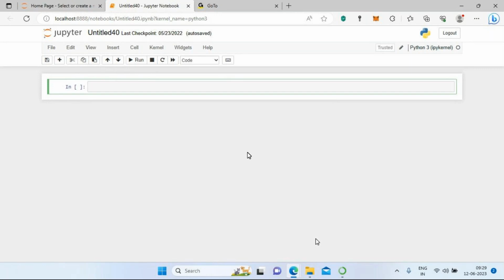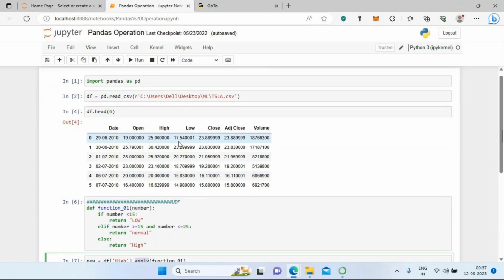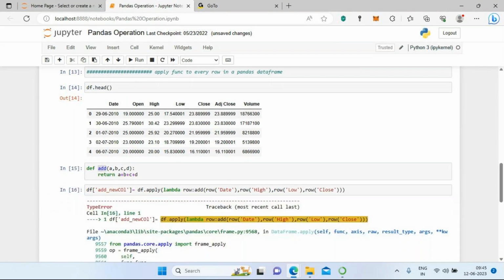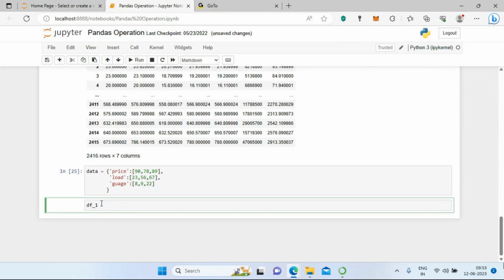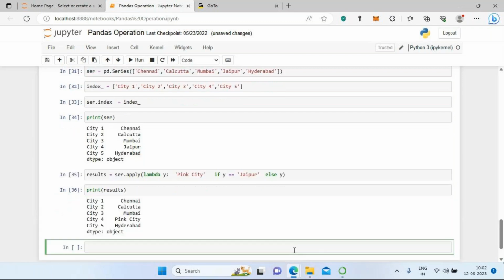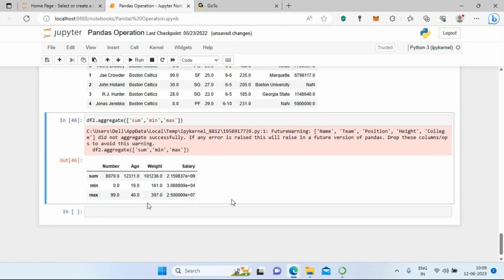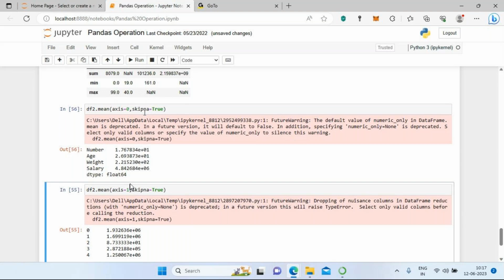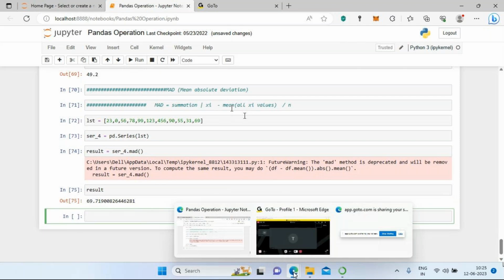Session13 : Transformations & Aggregations with Text Data in Pandas DataFrame